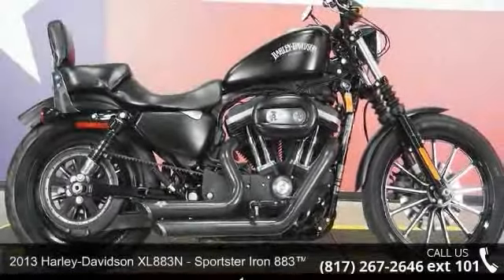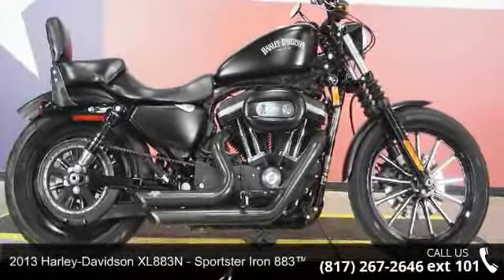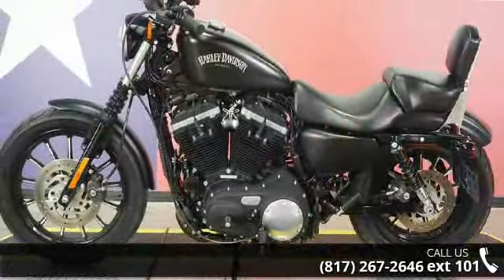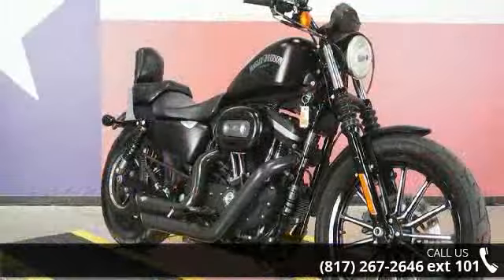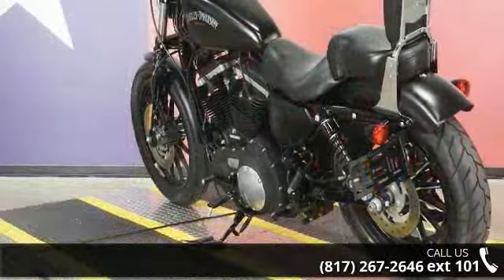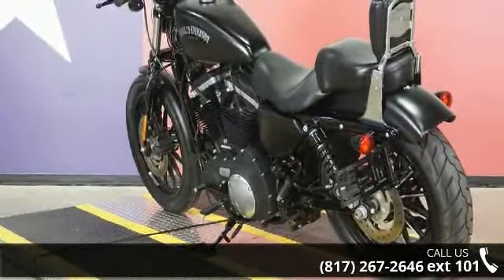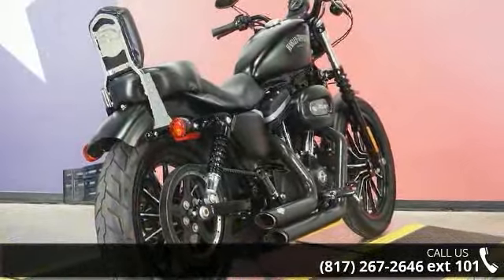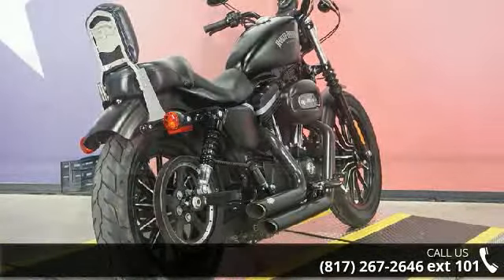2013 Harley-Davidson® XL883N - Sportster® Iron 883™ ...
Priced to sell. This is one super nice 2013 Iron. This bike is set up with a stage 1 including Vance and Hines exhaust, passenger seat, backrest and more. 2013 Harley-Davidson&#174; Sportster&#174; Iron 883&#8482;The 2013 Harley-Davidson&#174; Sportster&#174; Iron 833&#8482; model XL883N is an amazing way to get started with a custom motorbike. From the authentic Harley&#174; 883 cc engine to the chopped fenders to the peanut fuel tank, every piece of the Harley&#174; Sportster&#174; Iron 883&#8482; model has the style you want in your custom motorbike. For a combination of style and value look no further than the H-D&#174; Iron 883&#8482; model. Also learn more about other Harley&#174; Sportster&#174; custom bikes such as the 1200 Low custom motorcycle. The other Sportster&#174; motorcycles all have their own personality. Learn more about each bike and its distinct style.